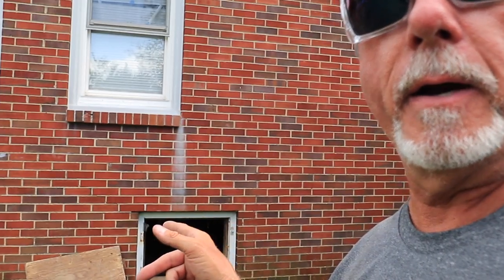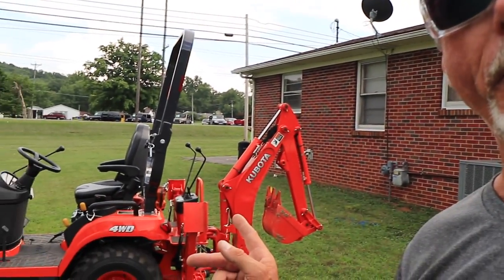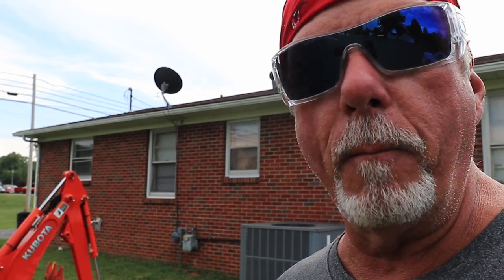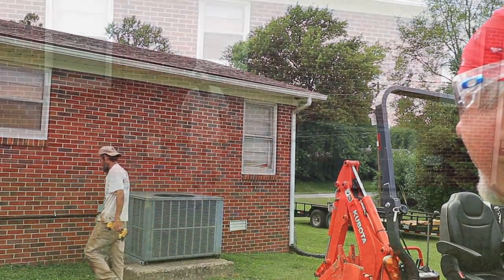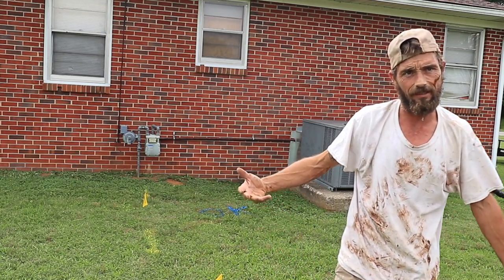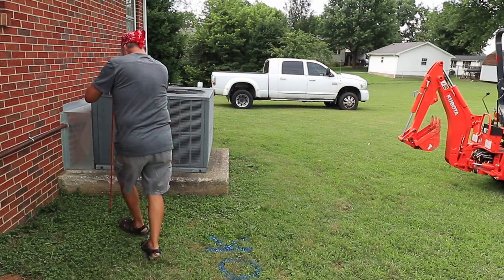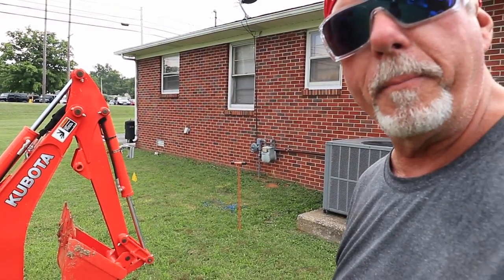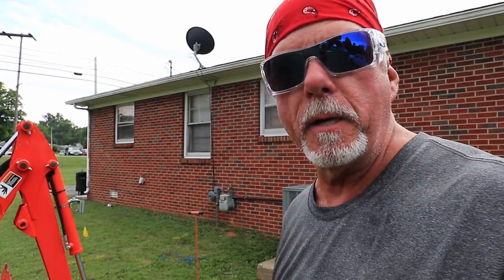Kubota BX 25D Digging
Mark and I dug up a line with the Kubota BX 25D.